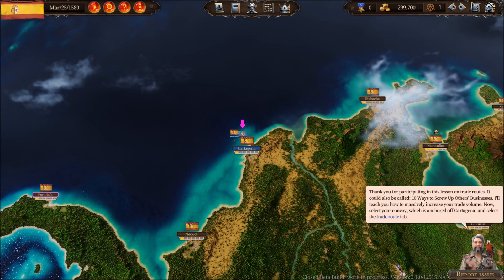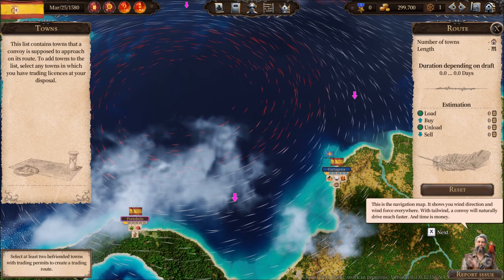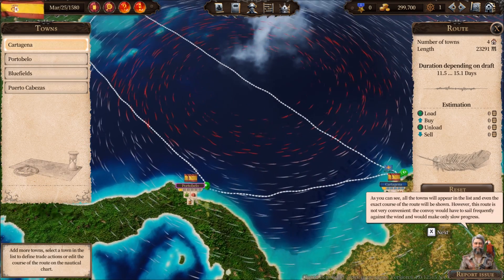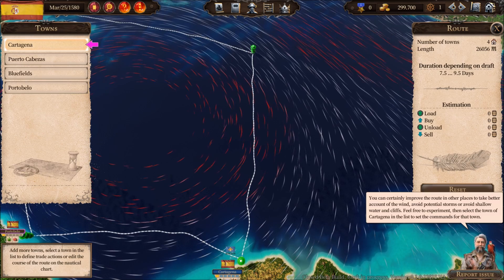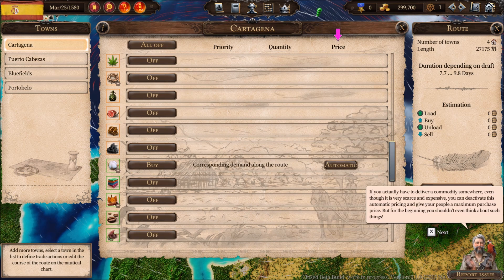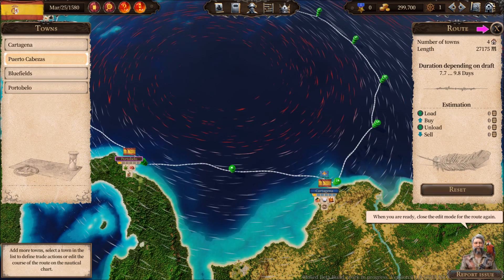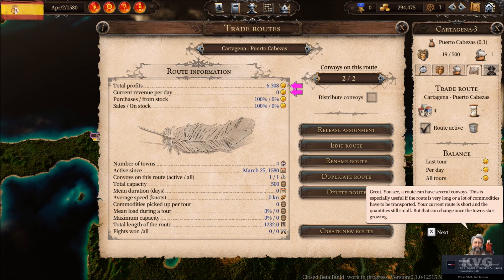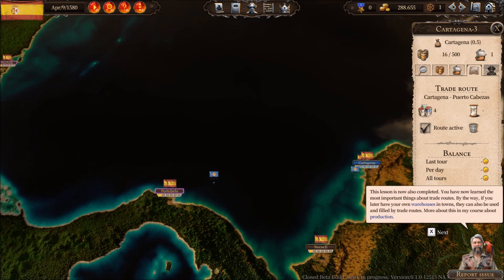Port Royale 4 - Setting Up Trade Routes - Sammy's Sailing School Gameplay (PC HD) [1080p60FPS]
PC Specs:
CPU: Intel Kaby Lake, Core i7 7700K 4.20GHz
Motherboard: MSI Z270 GAMING PRO
Memory: Corsair Vengeance LPX Black 32GB DDR4
HDD: WD Black 4TB SATA-III 7200RPM 128MB
Graphics card: MSI GeForce GTX 1080 GAMING X 8GB DDR5X 256-bit
Case: NZXT Noctis 450 Black
Operating System: Windows 10
Monitor: ASUS VN247H-P 23.6

Game Information:
Set sail and join the colonial powers of Spain, England, France and the Netherlands in their fight for supremacy of the Caribbean in the 17th century.